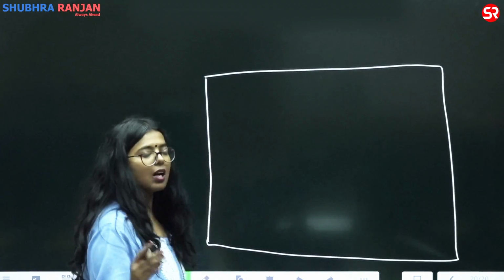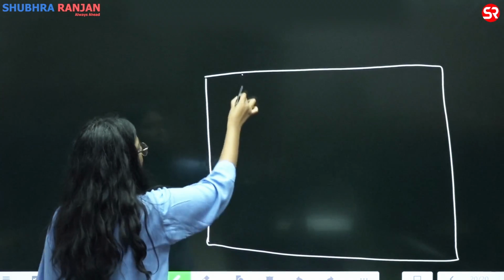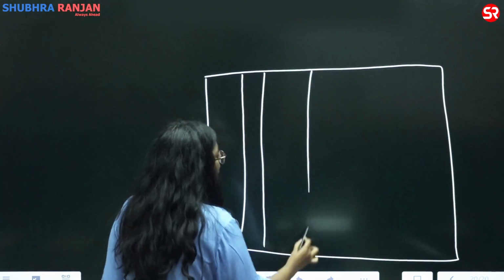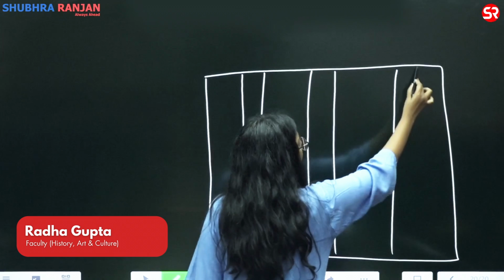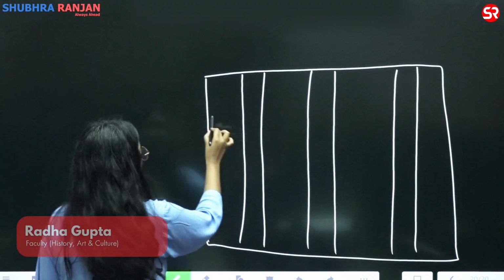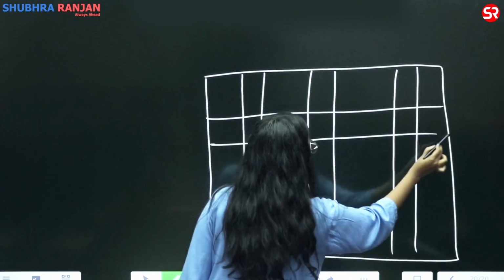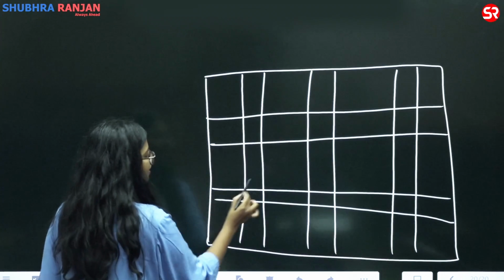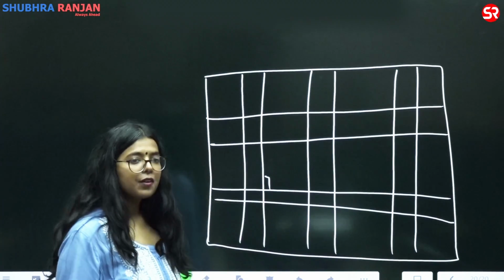Decoding the Grid Pattern: Insights into Harappan Civilisation | Ancient History with Radha Gupta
Unveiling Ancient Marvels: Exploring the Harappan Grid Pattern with Radha Gupta"

Embark on a captivating journey through time with the remarkable historian Radha Gupta as we unravel the mysteries of the Harappan Civilisation's Grid Pattern. In this immersive video, Radha Gupta warmly invites you to join her in deciphering the secrets of this ancient urban planning marvel.

Let Radha Gupta be your guide as we navigate through the streets of Harappan cities, exploring the intricacies of their layout and design. Through her engaging storytelling, Radha brings to life the vibrant communities and bustling streets of a bygone era, shedding light on the social fabric and technological advancements that characterized Harappan society.

Whether you're a history aficionado, a student preparing for exams, or simply curious about the ancient world, this video promises to ignite your imagination and deepen your appreciation for the rich tapestry of human history.

So, come along and join Radha Gupta on this illuminating journey into the heart of the Harappan Civilisation's urban landscape. Prepare to be inspired and enlightened by the timeless wisdom of our ancestors.

The Harappan civilization's urban planning featured a distinctive grid pattern in its cities, where streets were carefully laid out in a structured manner, forming proper blocks. This organized layout, characterized by streets intersecting at right angles and buildings arranged uniformly reflects the advanced urban planning and engineering capabilities of the Harappan civilization.